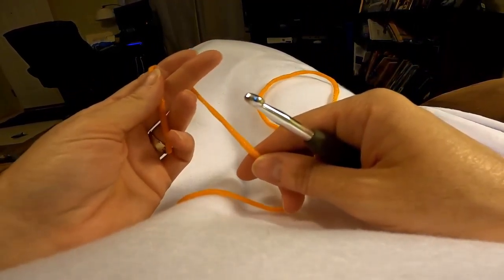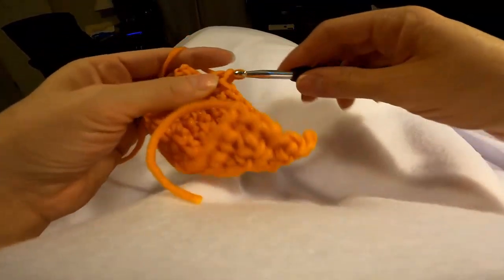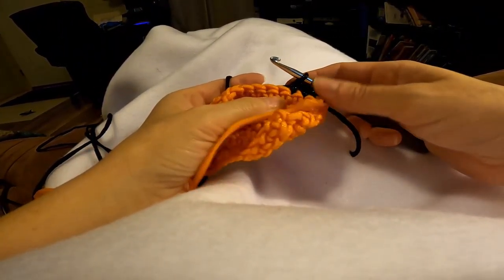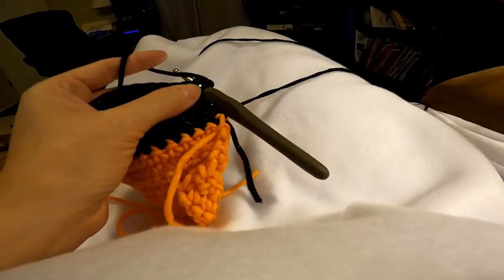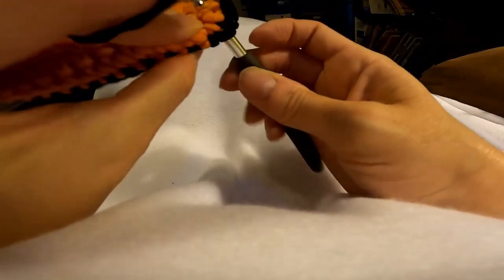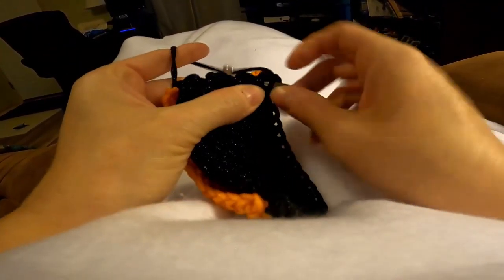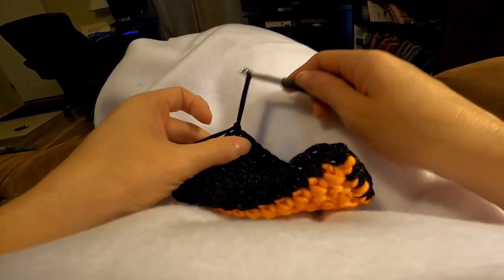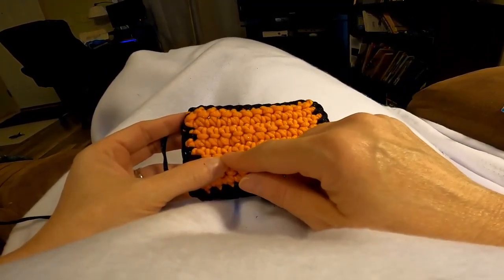Halloween-themed Kitchen Scrubby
This is a very simple crocheted Halloween-themed Kitchen Scrubby. It works up quickly and the yarn is a dream to work with!
You will need:
~1 skein each of 2 different colors of Yarn Bee Scrub-Ology Scrub It! yarn
~Yarn Needle
~Scissors
Pattern:
1. Chain 13
2. SC into each st for 8 rows
3. CC and sc for another 8 rows
4. Weave in ends
5. SC border around
6. Sl st to ch1 of last row
7. Ch1 and tie off
8. Weave in last end
Voila!

Crochet Hook Travel Set
JubileeYarn Spongy Dish Yarn